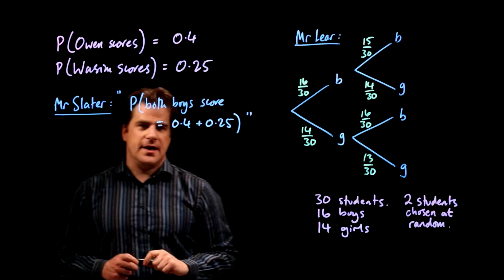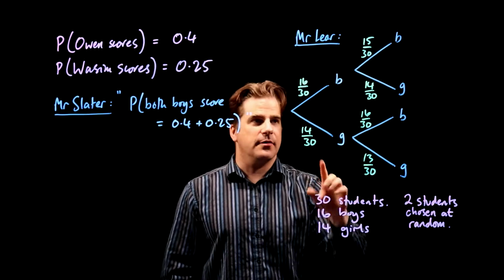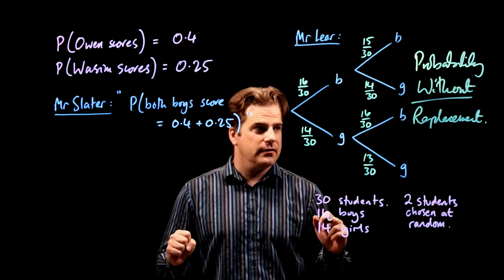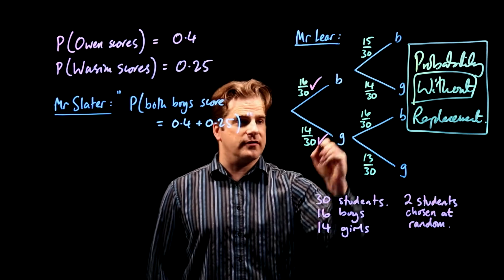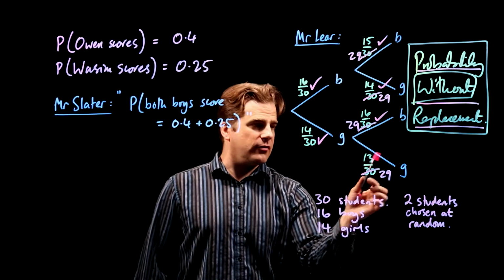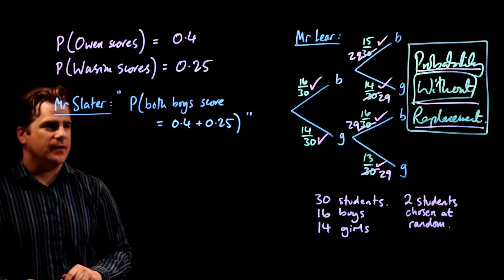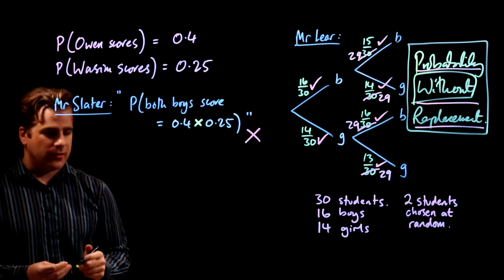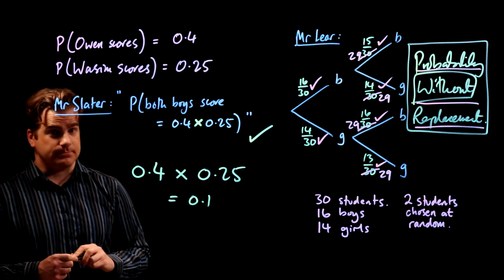Probability. GCSE 9-1 Maths Edexcel June 2017 Paper 2H Q12